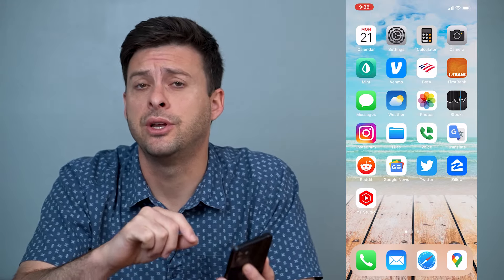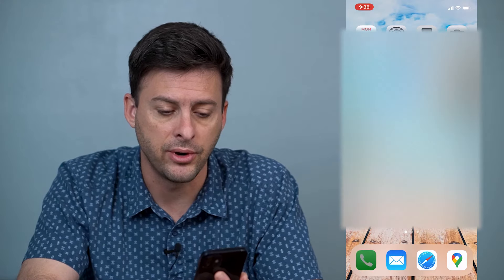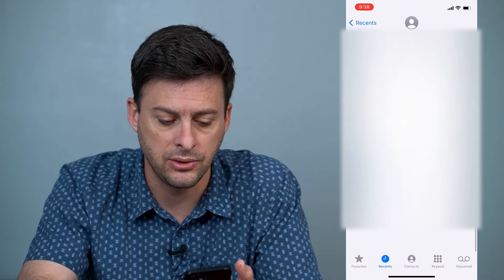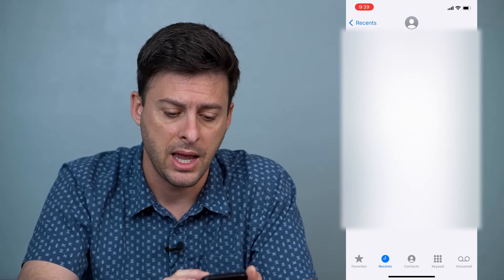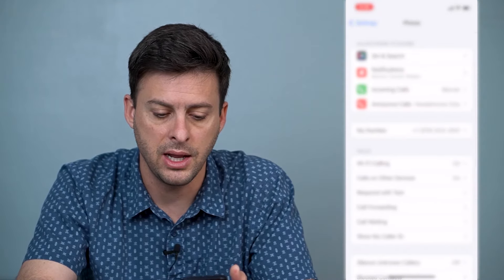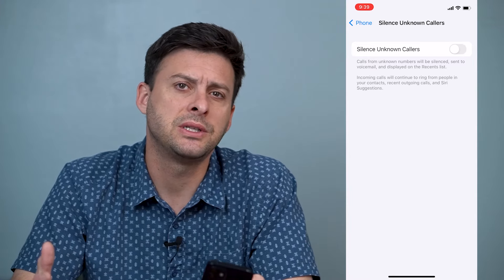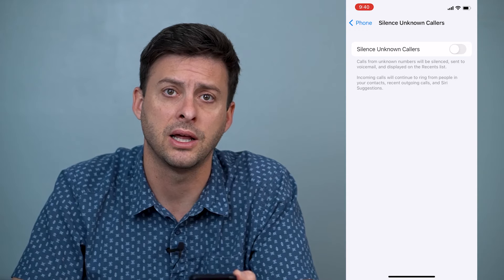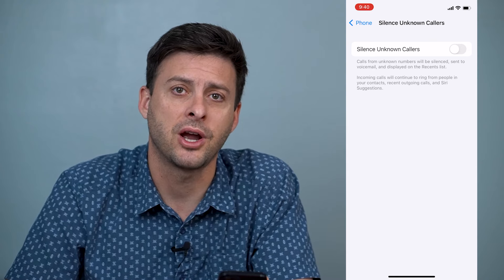How To Stop Spam Calls On iPhone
Let's stop any spam calls on your iPhone by blocking the phone number and also filtering out and stopping unknown spam callers.